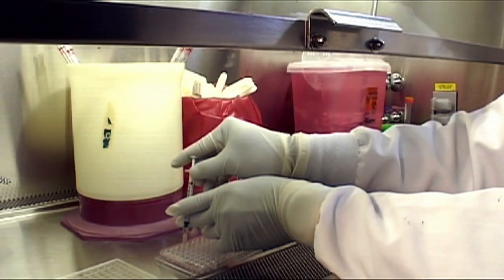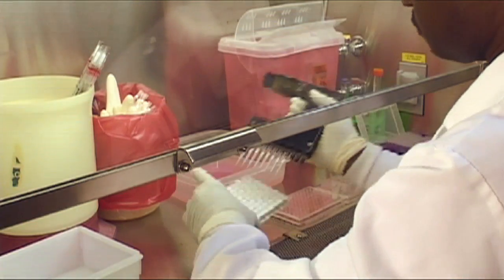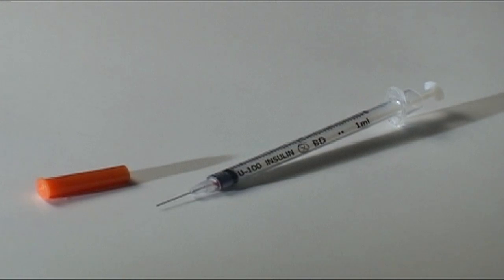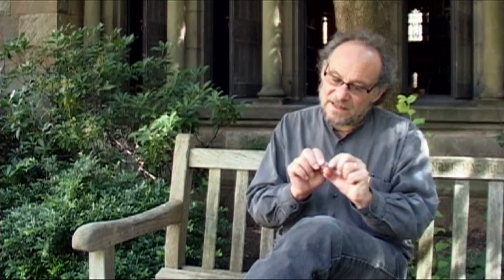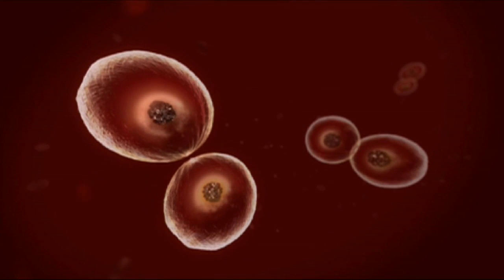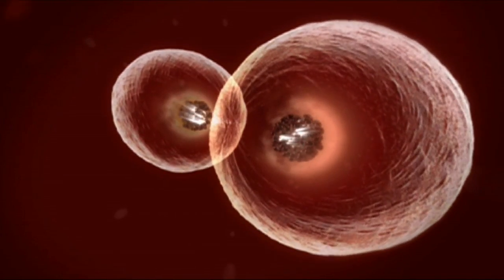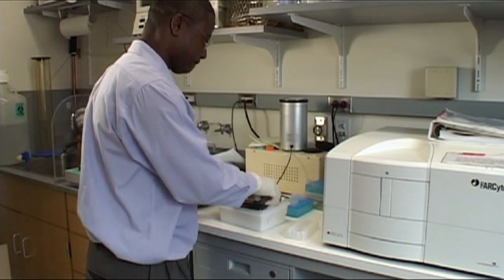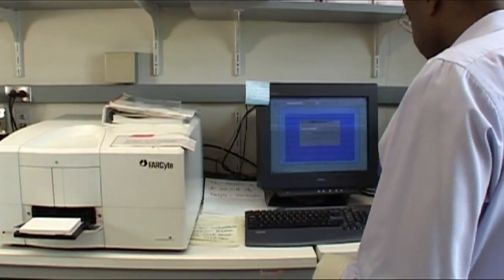HIV and hepatitis C survival in used syringes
Originally made for the Harm Reduction Works campaign in 2008, this video was moved over to the Exchange Supplies YouTube channel in 2015 (hence the low view count!) ...and is a description of the experiments done at Yale university to find out how long HIV and hepatitis C can survive in used syringes.